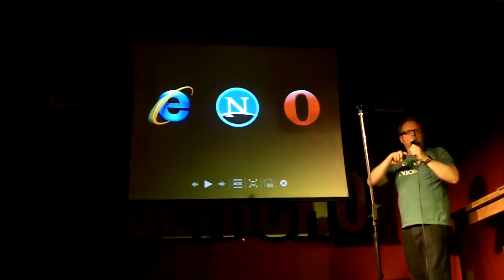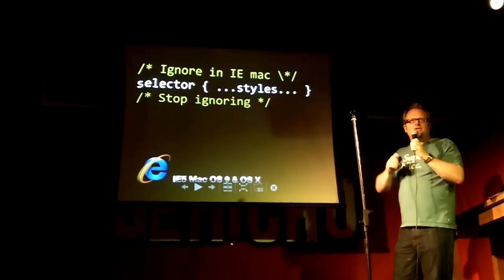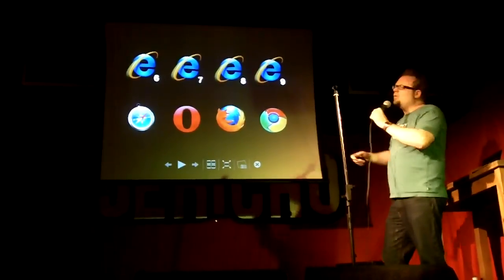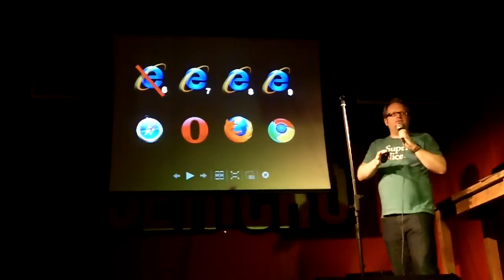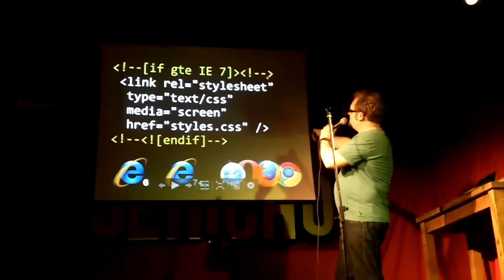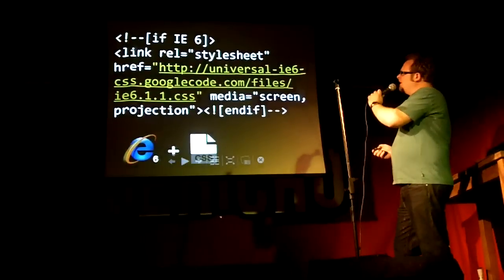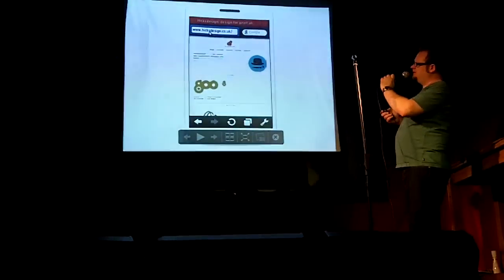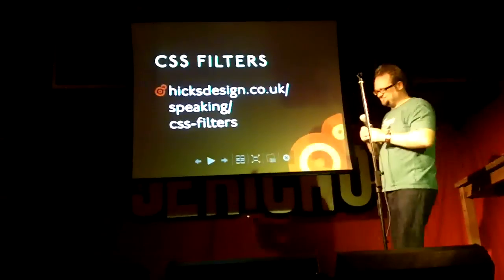OGN - CSS Filters by Jon Hicks.MOV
Oxford Geek Night 18
Microslot talk on CSS Filters by Jon Hicks